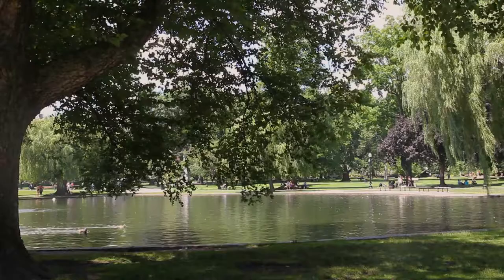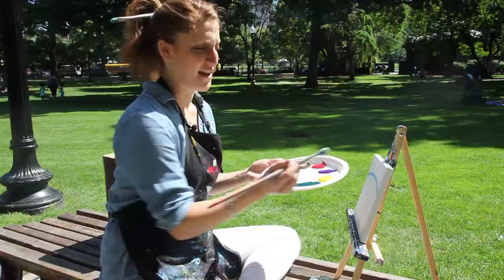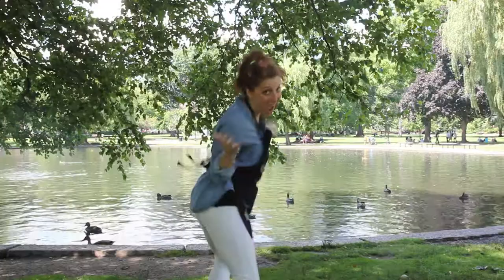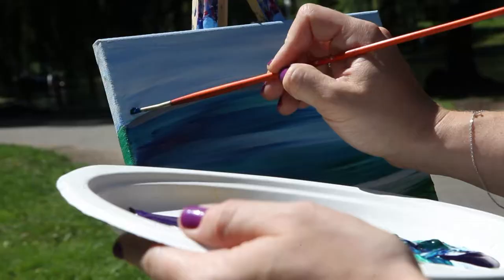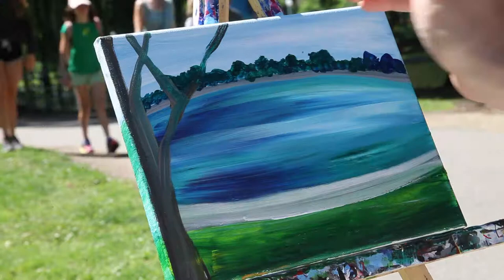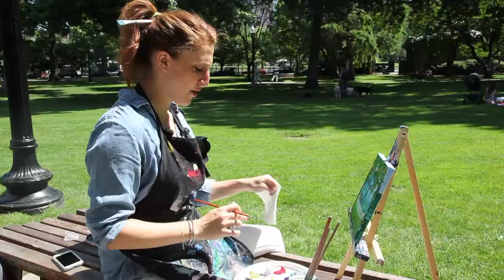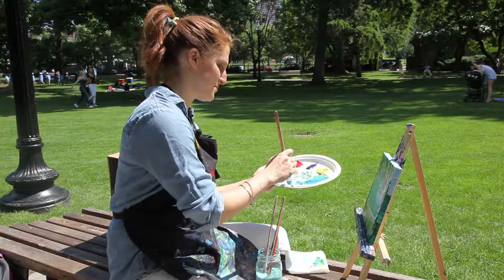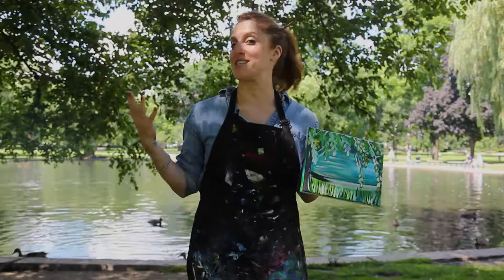Painting Tutorial at Boston's Public Garden | THE PAINT BAR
In this quick and fun tutorial, Jackie teaches how to paint a simple scene of the lake at Boston's Public Garden on the spot!
Teacher: Jackie Schon
Production: Mel Gross and Luiza Barreto